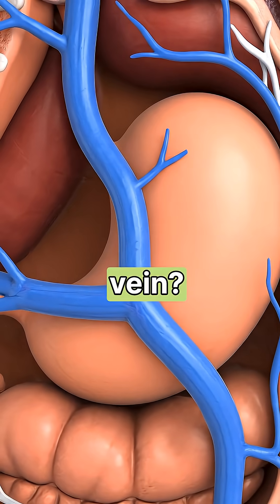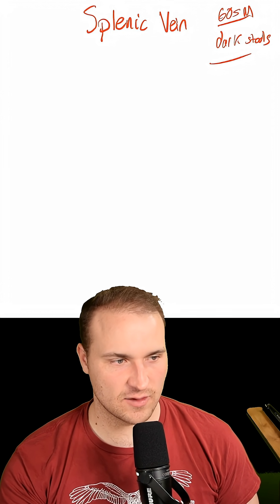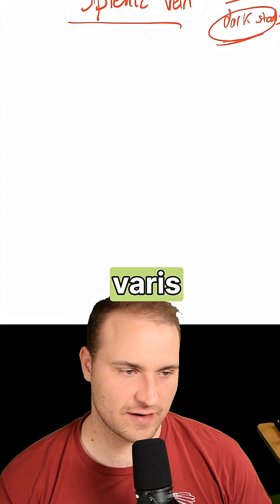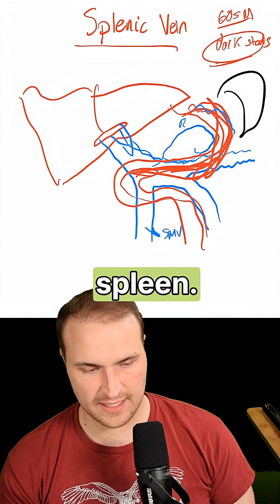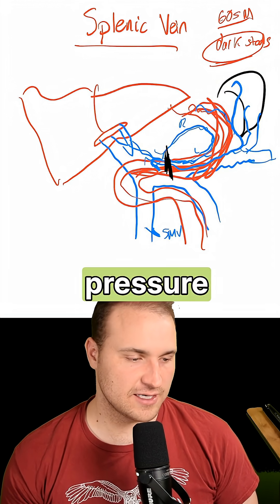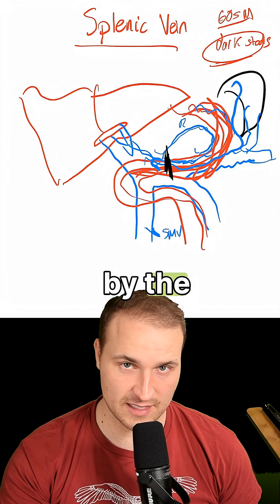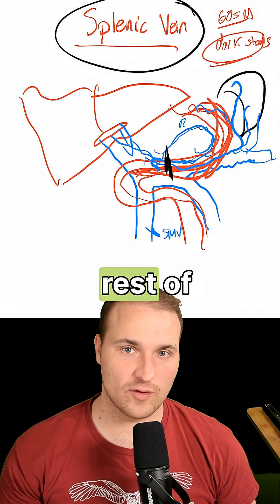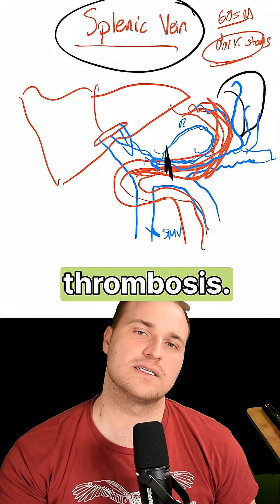Splenic Vein Step 1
🔍 Dive into the world of medical knowledge with our comprehensive breakdown of the Splenic Vein, a vital topic for anyone preparing for the USMLE Step 1! Whether you're just starting your prep or deep into your studies, understanding the anatomy and clinical relevance of the splenic vein is crucial for success.

In this video, we'll cover everything you need to know about the splenic vein, including its anatomy, physiological role, and common clinical scenarios involving it. Our experts simplify complex concepts to ensure you have a clear and concise understanding, perfect for acing your USMLE Step 1 exam.

🌟 What’s Included:
- Anatomy of the Splenic Vein
- Its significance in systemic and portal circulation
- Clinical conditions related to the splenic vein
- Case studies and Q&A for real-world application

🔗 IMPORTANT RESOURCES:
- Get Personalized 1-1 Tutoring: IvyTutoring.net
- Enhance your prep with Board Buddy Software: BoardCompanion.com
- Explore our QBank (Beta): IvyMed.net

Stay ahead in your USMLE Step 1 preparation with our targeted content.

📚 USMLE Step 1, Splenic Vein, Anatomy, Medical Study, Exam Preparation, USMLE Tips, Medical Education, Step 1 Review, Board Exam Success

👉 Don't miss out on enhancing your study routine and boosting your exam performance with our tailored content and resources.

Your journey to becoming a successful healthcare professional starts here. 🚀